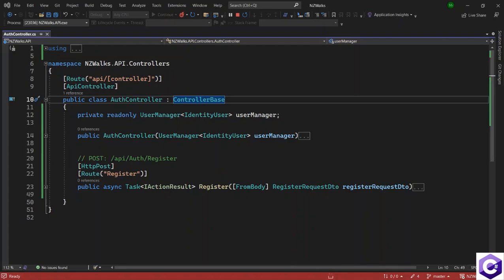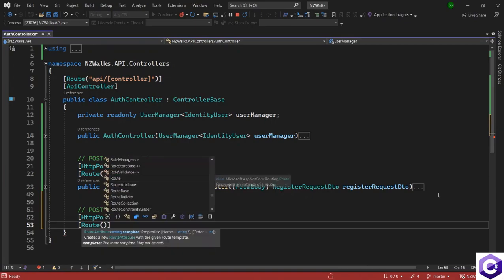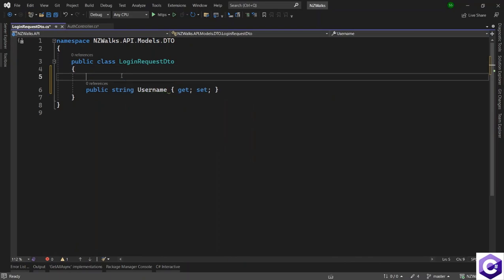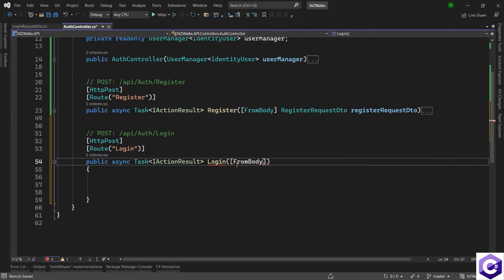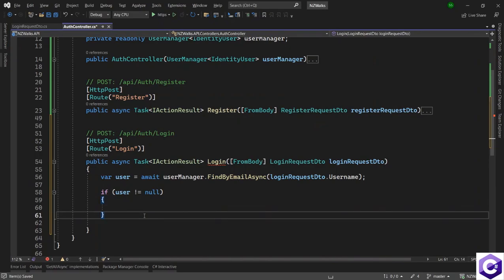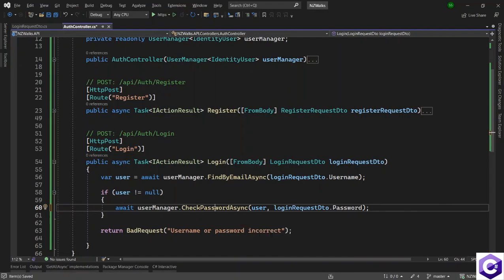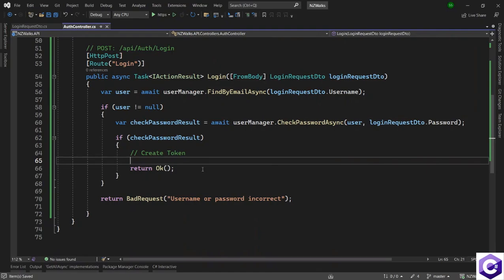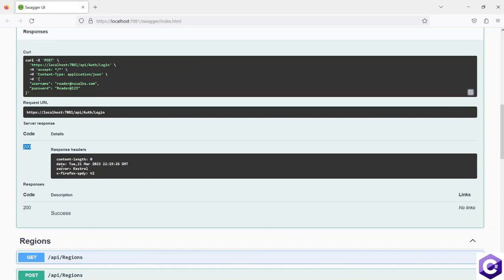How to Create Login Action Method in ASP.Net Core Web API - Part #47